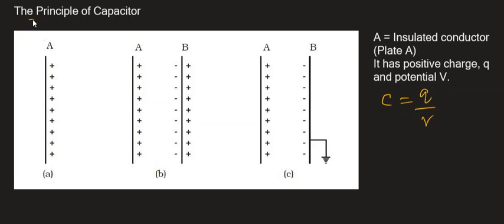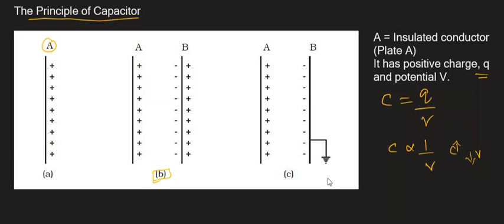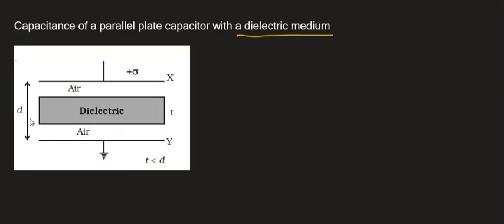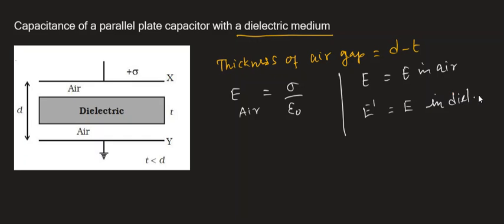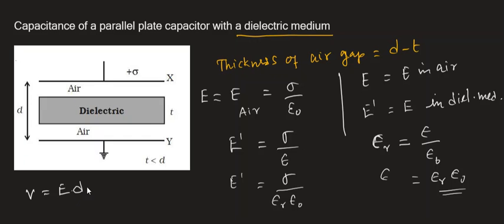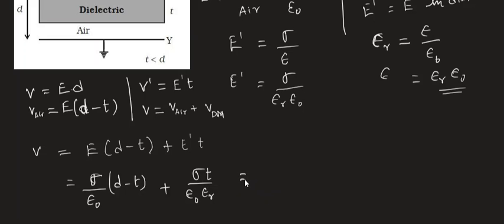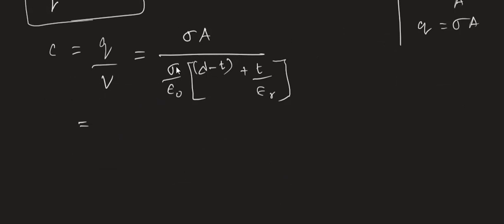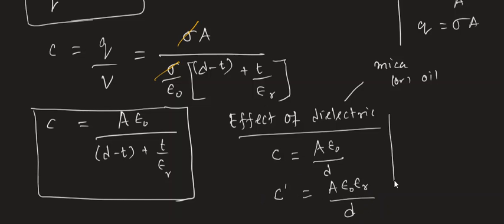Capacitance of parallel plate capacitor with dielectric medium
Capacitance of parallel plate capacitor with dielectric meidum